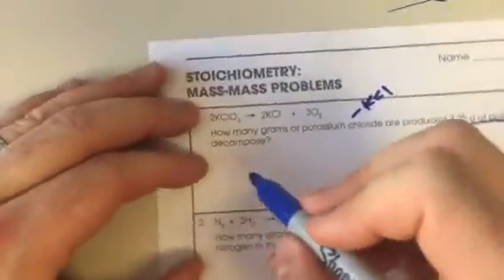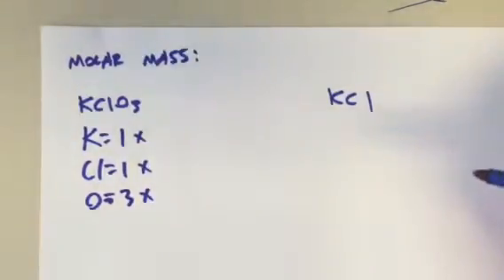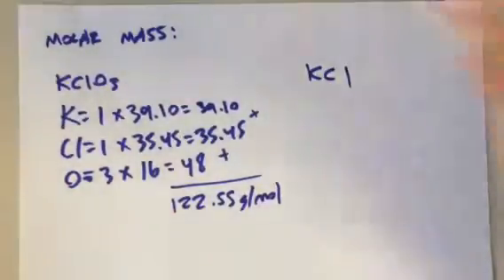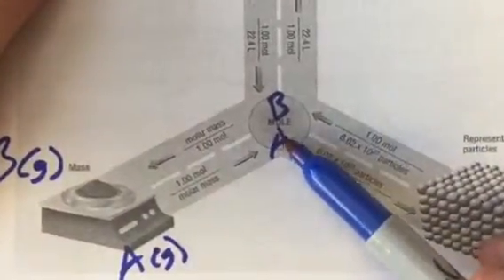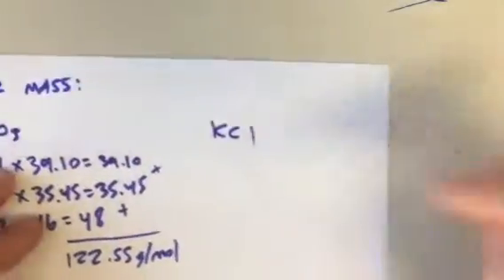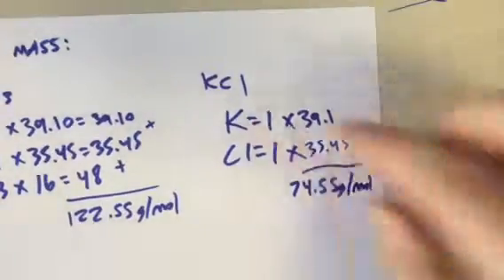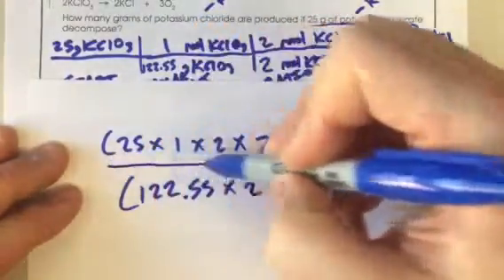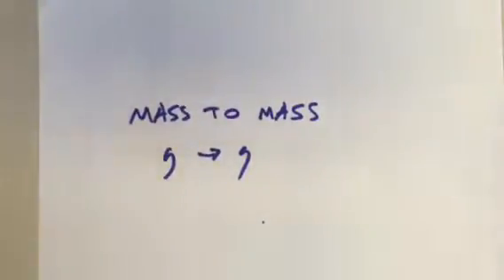Mass to Mass - Mr. Wiedeman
CH 7.2 video series 5/5